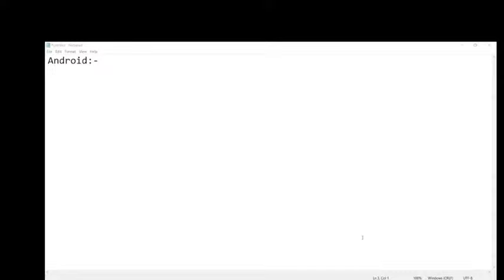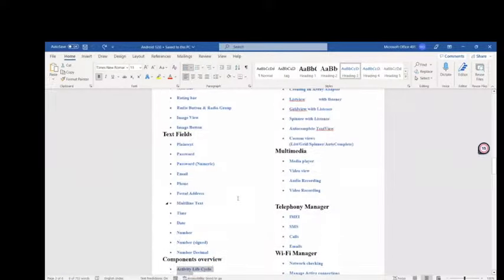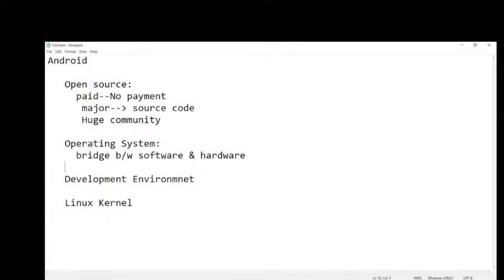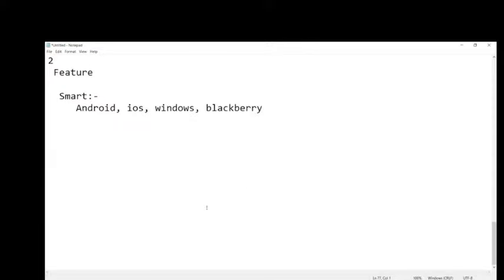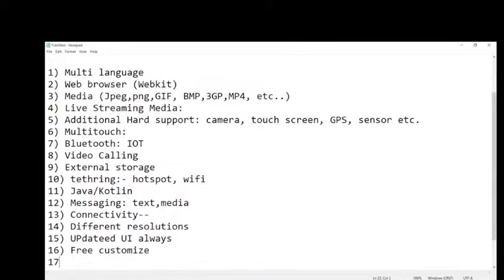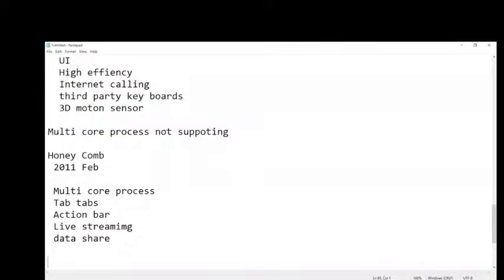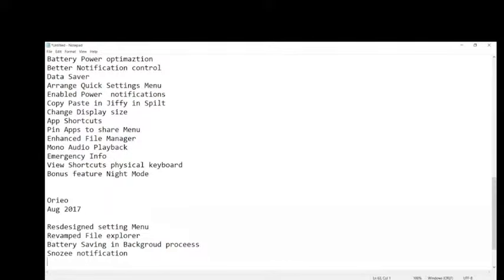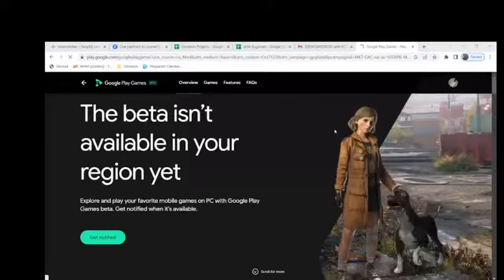ANDROID tutorials by Mr. Rajsekhar Sir